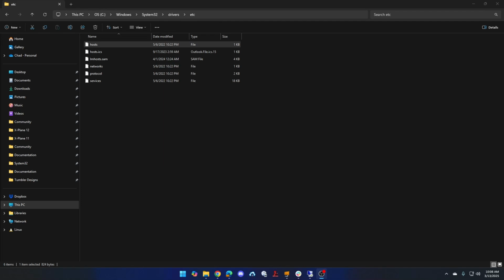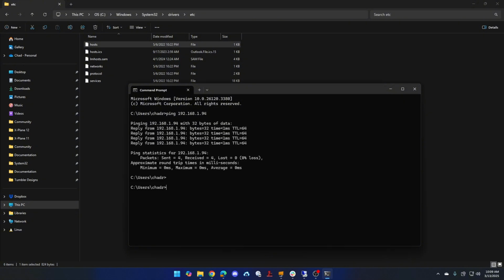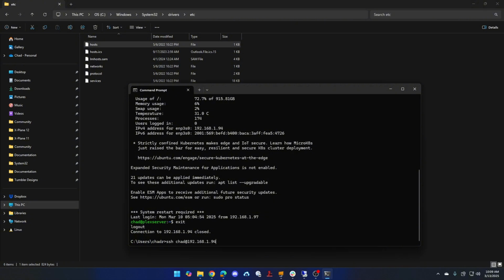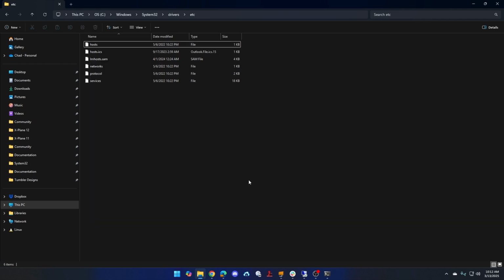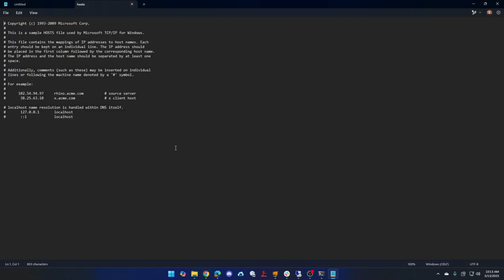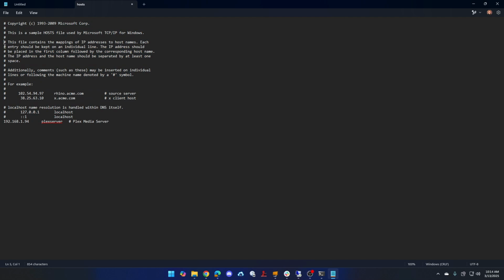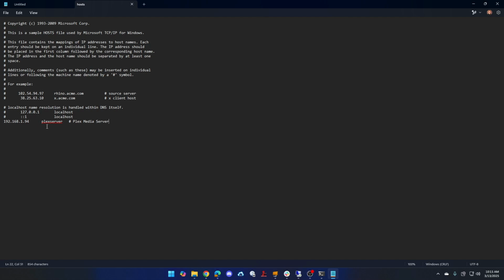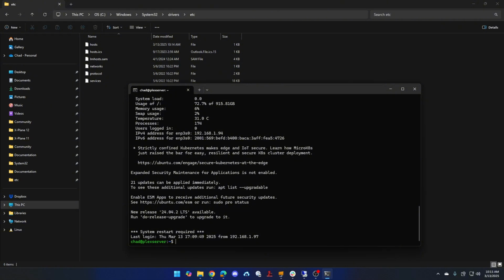Windows Hosts File Explained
💻 Want to take control of your internet connections on Windows? In this video, I’ll show you how to edit the Windows hosts file to block websites, redirect domains, and even improve security. Whether you're troubleshooting network issues or customizing your browsing experience, this guide will walk you through everything step by step.

🔹 Topics Covered:
✅ What is the hosts file?
✅ How to locate and edit it on Windows